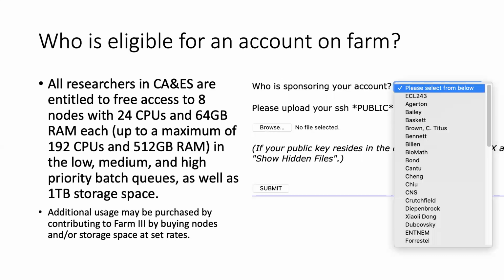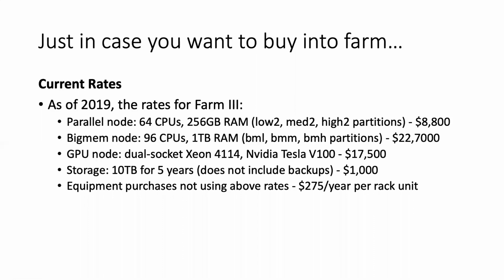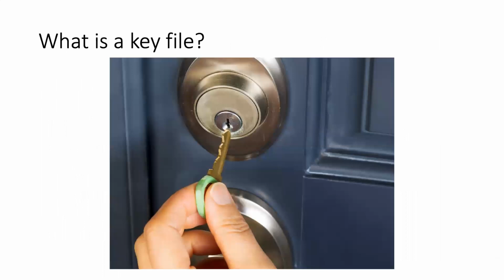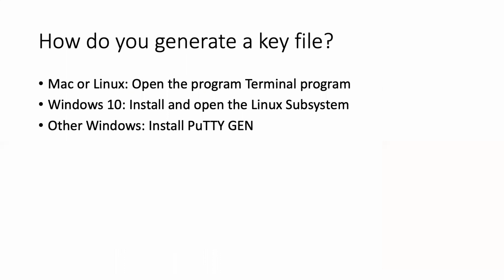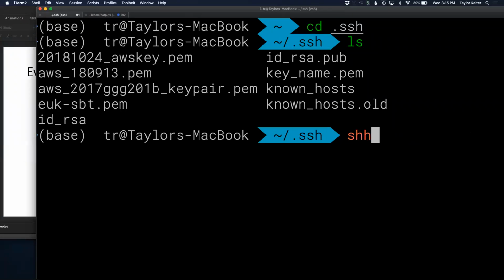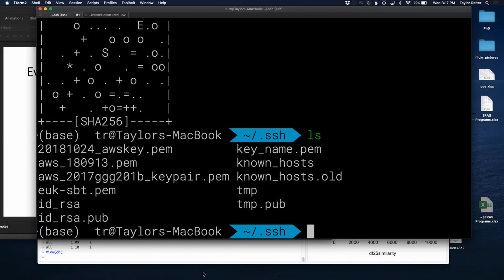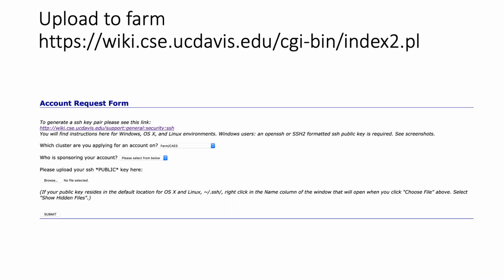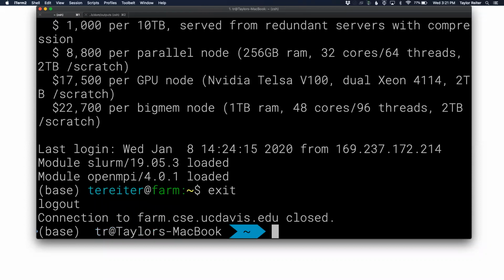Generating an account on Farm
This week we will guide you through the process for creating a new Farm cluster account.